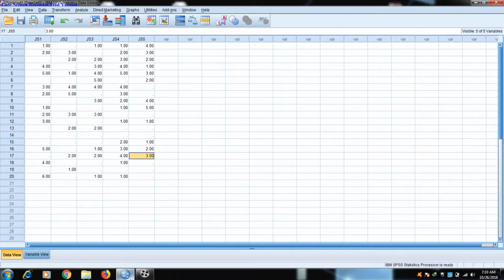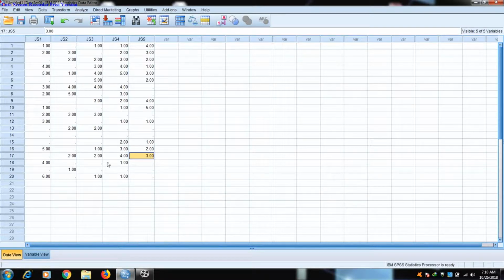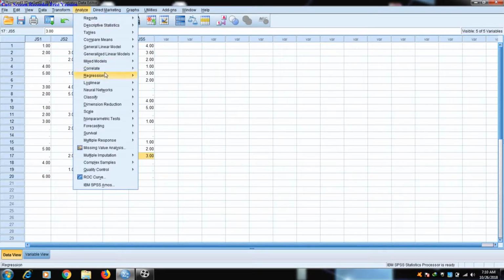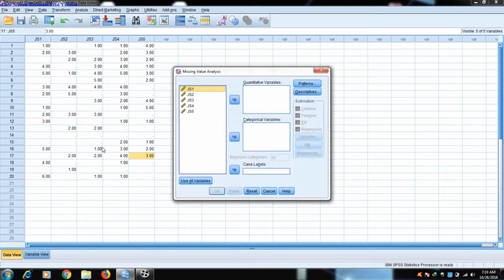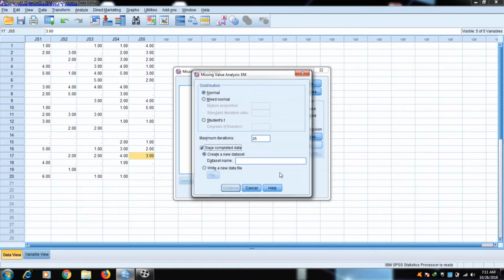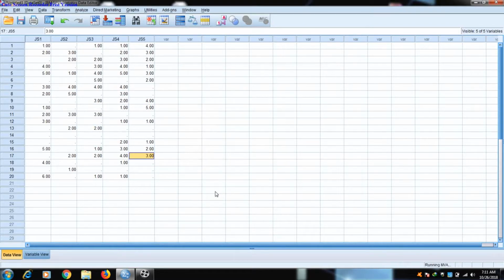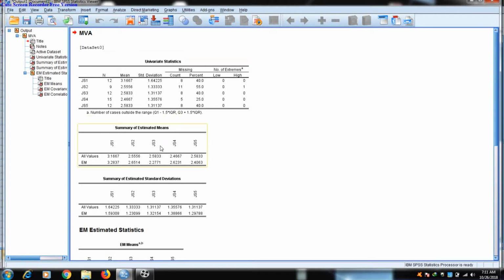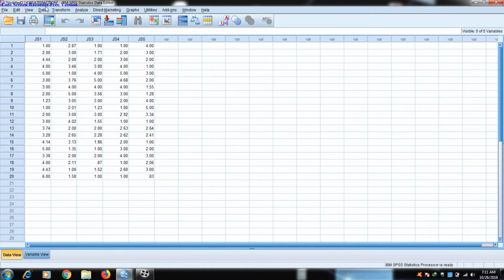Expectation Maximization Algorithm for missing values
For Scholars and Research Scientists